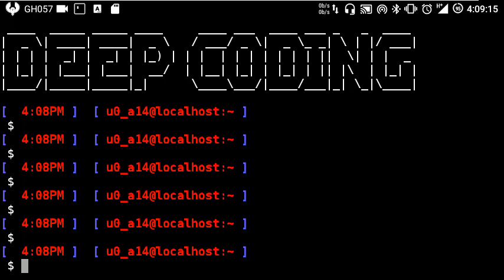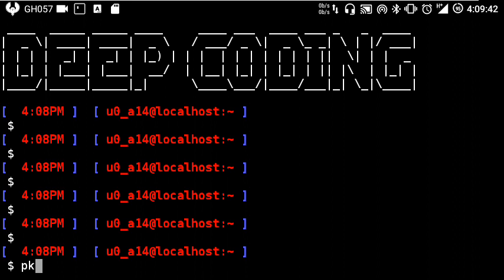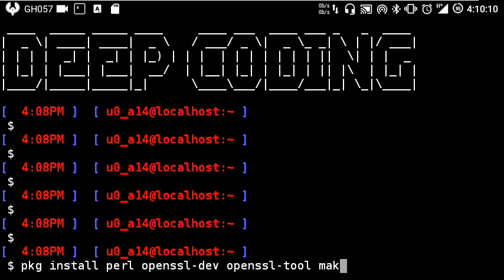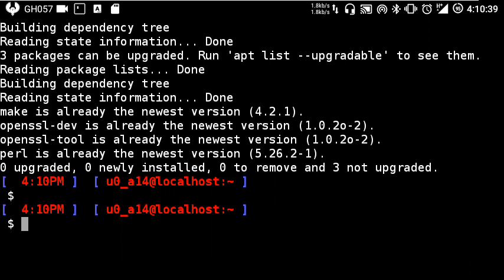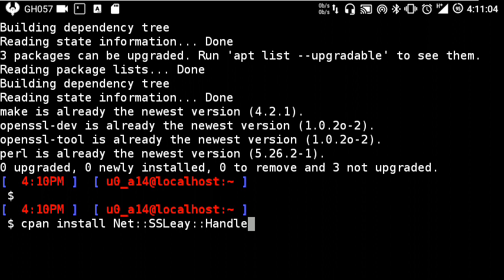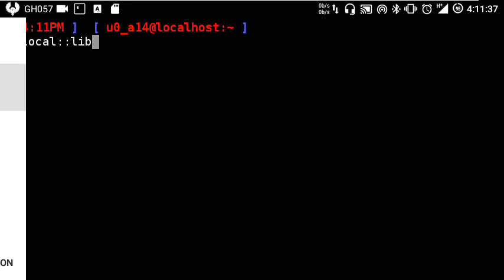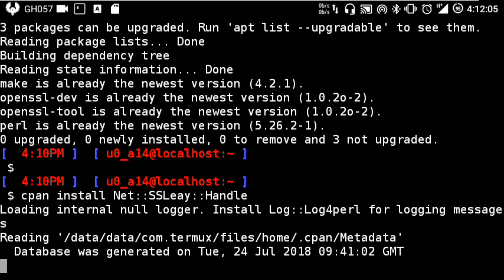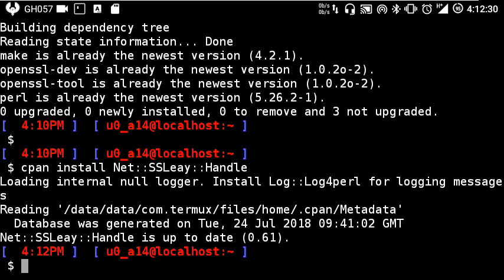Setting Up SSLeay In Termux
*apt install make openssl openssl-dev perl*